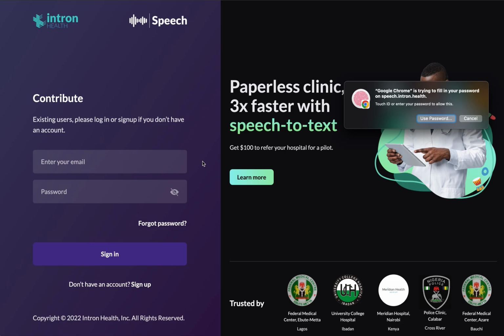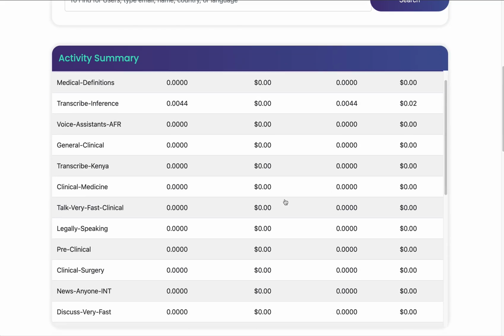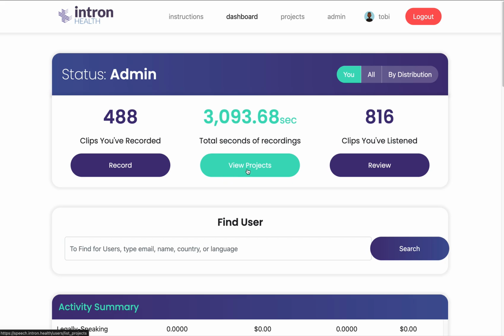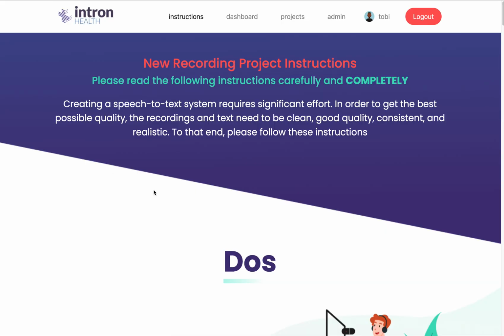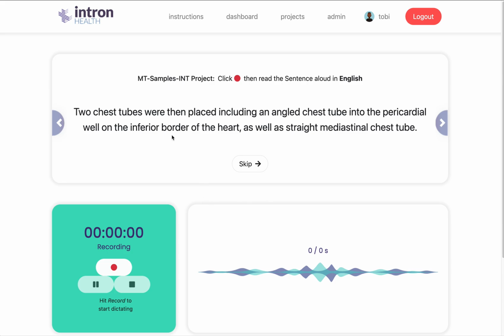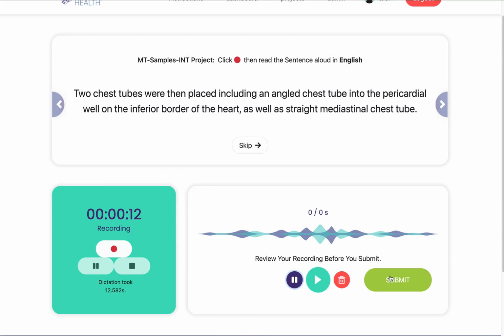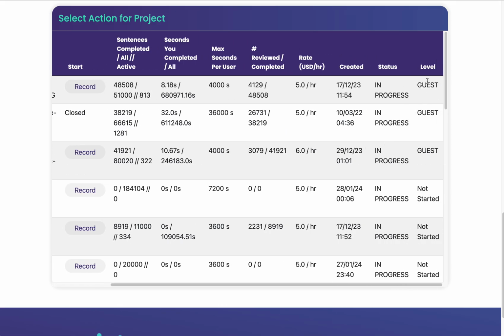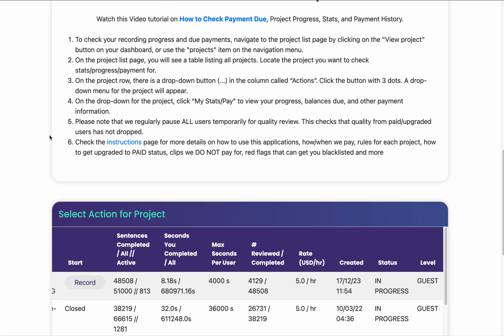Intron Speech Data Vault App Quick Start Tutorial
Quick start guide showing new users how to sign up, log in, check their dashboard, view projects, read instructions, and contribute to recording projects